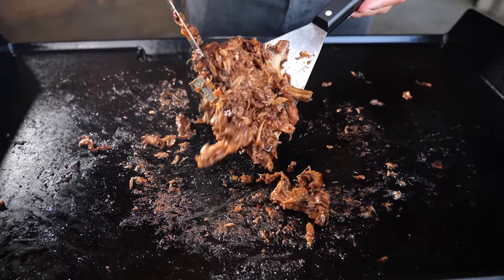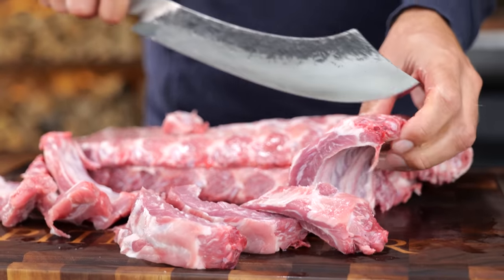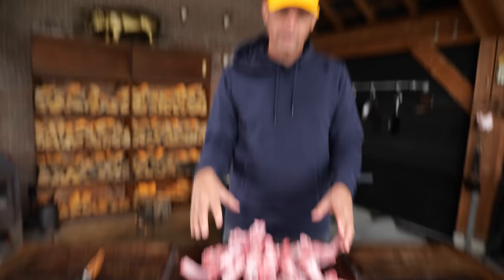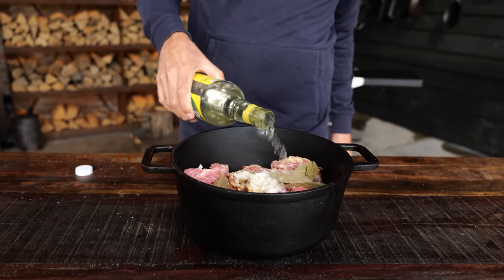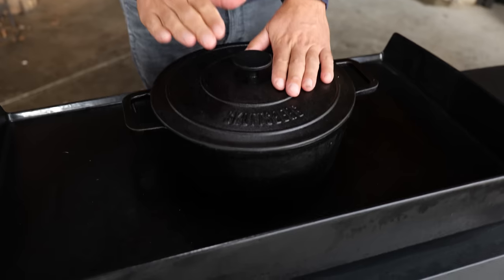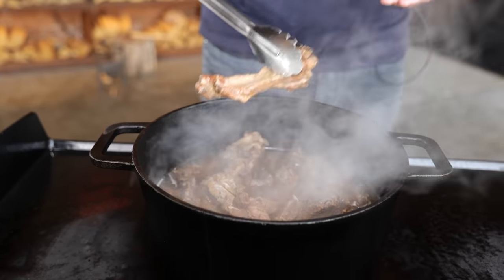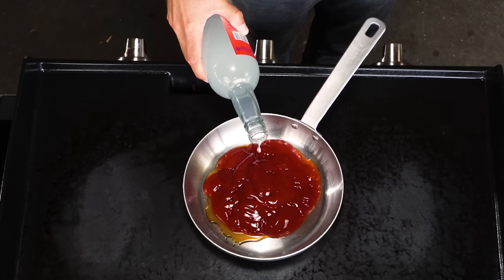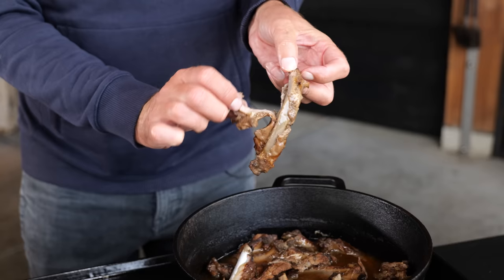I used this Ancient Cooking Method to create a modern BBQ Recipe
Here you can BUY the grill!
▶️HEARTHSTONE OUTDOOR (USA, CANADA, MEXICO)
▶️OUTDOOR APPLIANCES UK (UK, IRELAND)

0:00 - intro
0:32 - slice up the pork ribs
1:37 - create marinade in a dutch oven
2:14 - special Filipino ingredients
3:08 - cooking the ribs on the flat top griddle
3:50 - creating Filipino BBQ sauce
5:07 - garlic fried rice recipe
5:19 - tender pulled ribs
5:49 - creating maillard effect on the griddle
6:16 - adding the sauce
7:30 - taste test